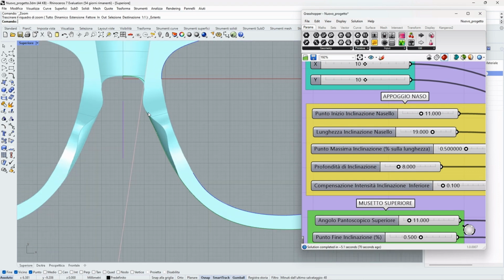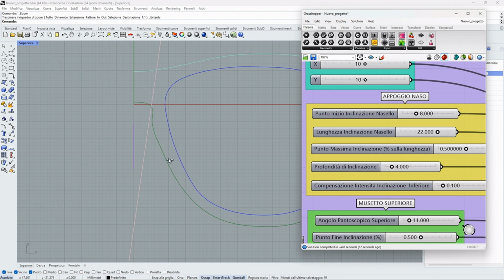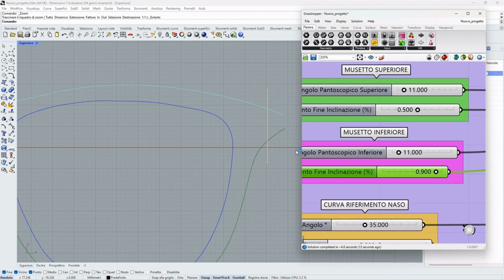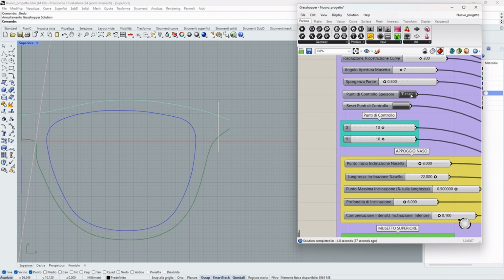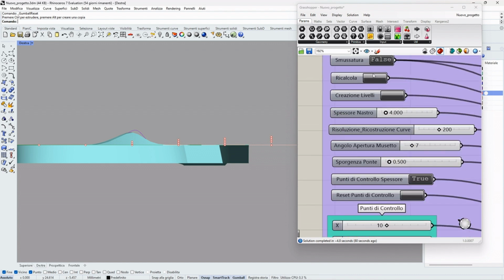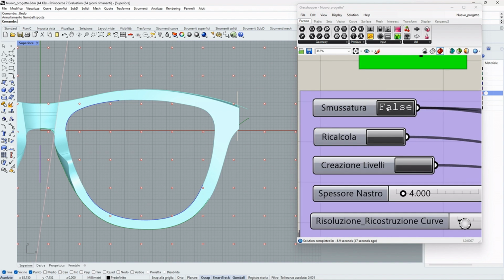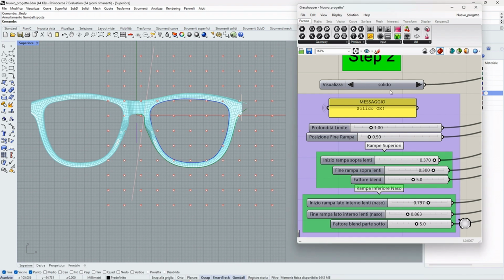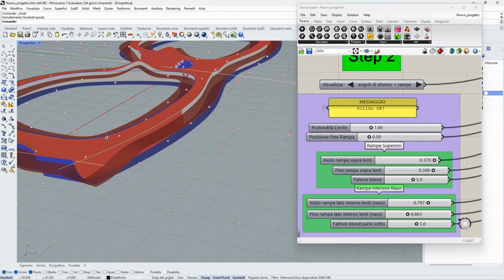Progetti i tuoi occhiali con il software Optimatis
✅ Progettare gli occhiali personalizzati per i tuoi clienti è facile con il nostro software parametrizzato Optimatis EYEWEAR

Progettare occhiali personalizzati non è mai stato così semplice e intuitivo grazie al nostro software parametrizzato Optimatis EYEWEAR. Questo strumento innovativo è stato sviluppato appositamente per gli ottici, con l’obiettivo di trasformare il processo di progettazione in un’esperienza creativa e accessibile a tutti, anche senza particolari competenze tecniche.

Un’esperienza personalizzata per ogni cliente
Con Optimatis EYEWEAR, puoi creare occhiali che si adattano perfettamente alle esigenze e al gusto dei tuoi clienti. Il software ti permette di partire da zero o di personalizzare modelli predefiniti, modificando ogni dettaglio: dalla forma del frontale alla lunghezza delle stanghette, dalla curvatura al posizionamento dei dettagli. Inoltre, puoi coinvolgere il cliente durante la fase di progettazione, consentendogli di scegliere forme, colori e caratteristiche uniche, come incisioni personalizzate o dettagli esclusivi.

Un sistema parametrico semplice e potente
Il cuore del nostro software è il sistema parametrico, che ti consente di apportare modifiche precise e dettagliate a ogni elemento della montatura. Puoi adattare le dimensioni e le proporzioni dell’occhiale alle caratteristiche specifiche del volto del cliente, garantendo una vestibilità perfetta e un comfort eccezionale. Grazie all’interfaccia intuitiva, tutte le regolazioni sono immediate e facilmente gestibili, rendendo il processo di progettazione un’attività rapida e piacevole.

Precisione tecnica per una produzione impeccabile
Il software Optimatis EYEWEAR non si limita alla progettazione: genera automaticamente un file vettoriale dettagliato che include tutte le istruzioni necessarie per la fase di produzione. Questo significa che ogni modifica apportata durante la progettazione viene tradotta con precisione millimetrica, assicurando un risultato finale fedele al progetto. Il file è pronto per essere utilizzato con la nostra macchina di produzione, eliminando qualsiasi margine di errore.

Facilità d’uso e supporto continuo
Anche se non hai mai utilizzato un software di progettazione prima d’ora, Optimatis EYEWEAR è stato progettato per essere estremamente intuitivo. La nostra formazione iniziale ti guiderà passo dopo passo, rendendoti autonomo in breve tempo. Inoltre, durante il primo anno, potrai contare sulla nostra assistenza gratuita per risolvere eventuali dubbi o difficoltà, garantendoti un’esperienza senza intoppi.

Il tuo negozio al centro dell’innovazione
Con Optimatis EYEWEAR, il tuo negozio di ottica diventa un laboratorio creativo, in grado di offrire un servizio esclusivo e personalizzato. Ogni occhiale che progetti con il nostro software non è solo un prodotto, ma un’opera unica che riflette l’attenzione e la professionalità del tuo lavoro. Questo ti permette di distinguerti dalla concorrenza, fidelizzare i clienti e posizionarti come un punto di riferimento per qualità e innovazione.

Progettare occhiali personalizzati con Optimatis EYEWEAR non è solo facile: è un modo per elevare la tua attività, soddisfare i tuoi clienti e trasformare ogni progetto in un’opportunità per distinguerti. Contattaci oggi stesso per scoprire come il nostro software può rivoluzionare il tuo modo di lavorare!